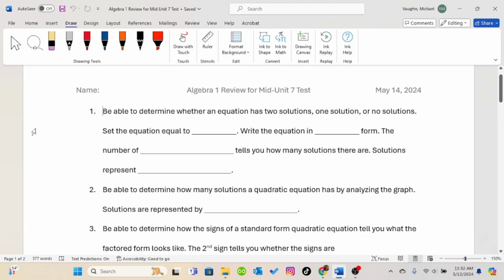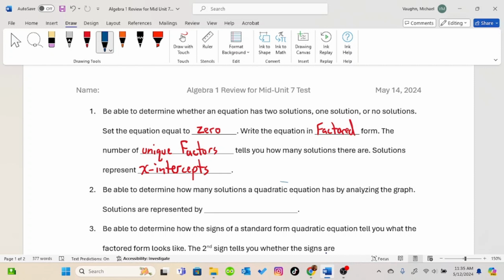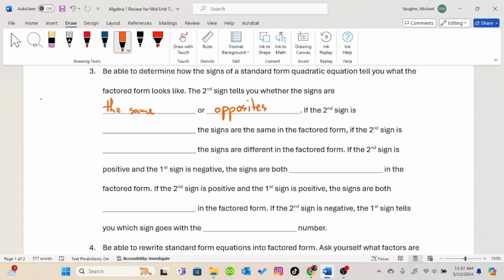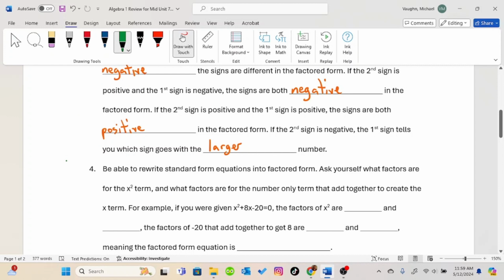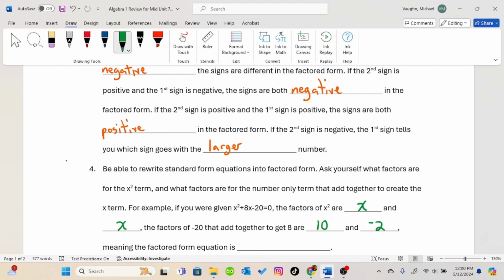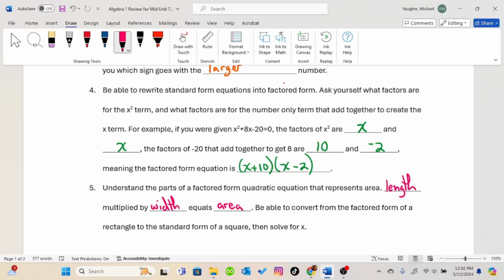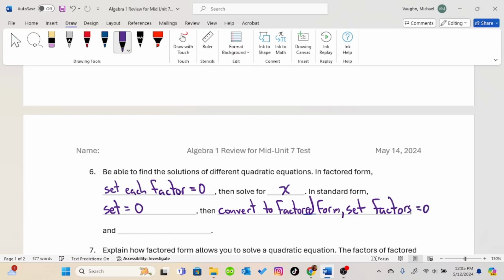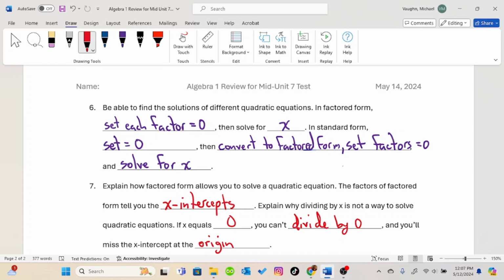Algebra 1 Review for Mid-Unit 7 Test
This is the study guide for the Mid-Unit 7 Test on Thursday.